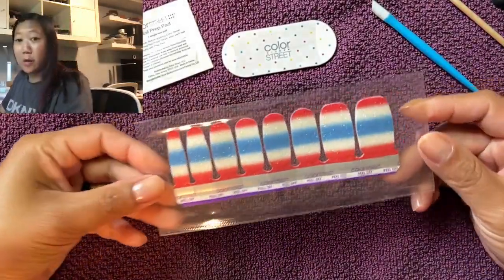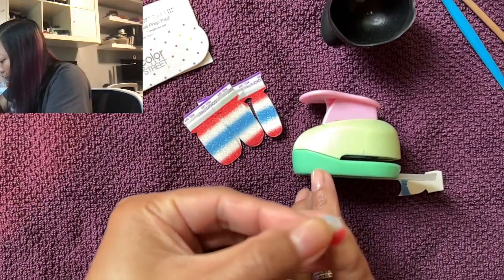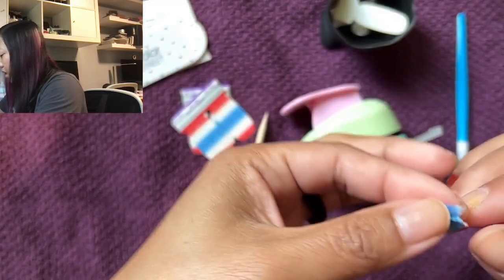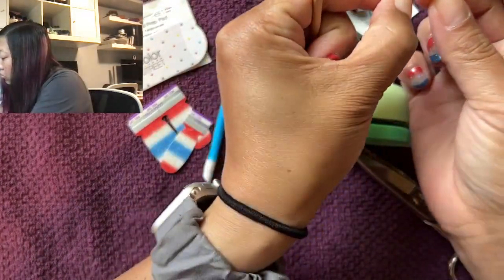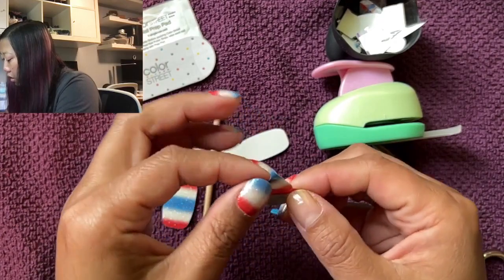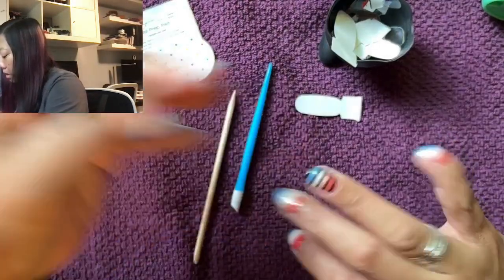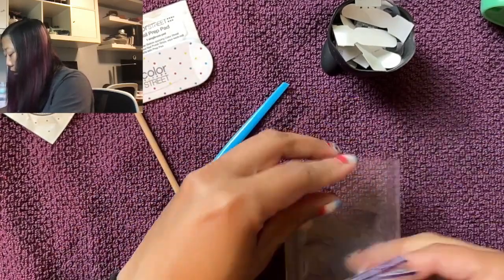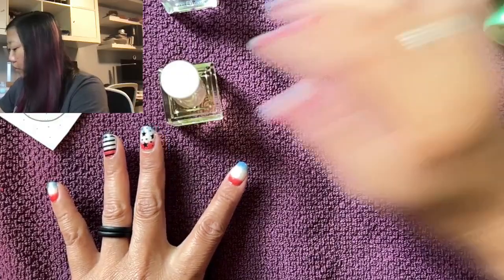Memorial Day Mani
An ode to the stars and stripes of our grand old flag! I love the nostalgic red, white and blue bomb pop look of Firecracker Pop! The retiring Between the Lines overlay and retired Star for the Course overlay added the fun stars and stripes that finished the look!